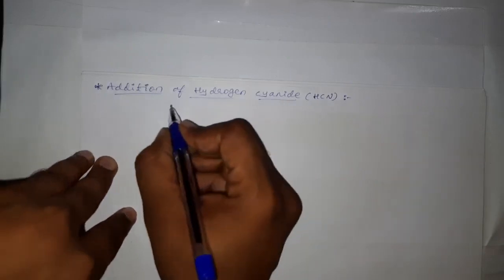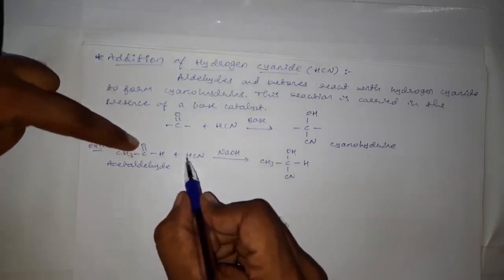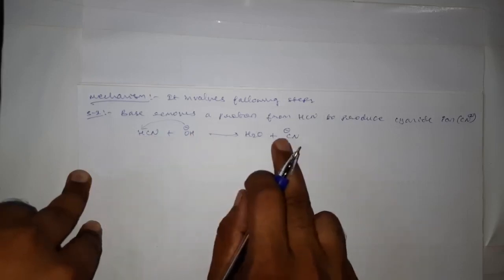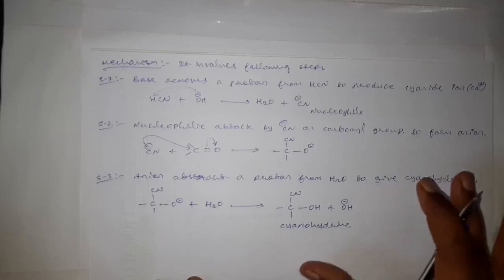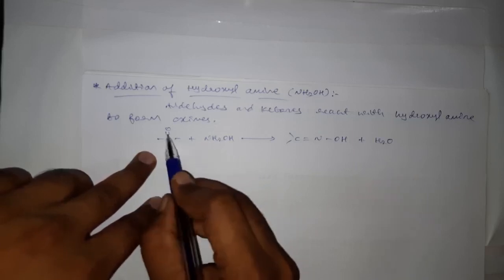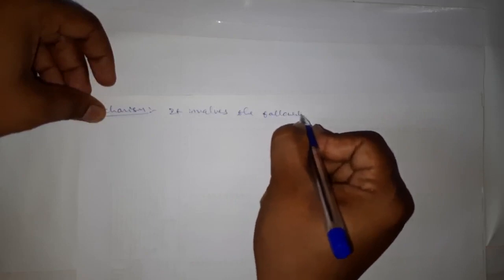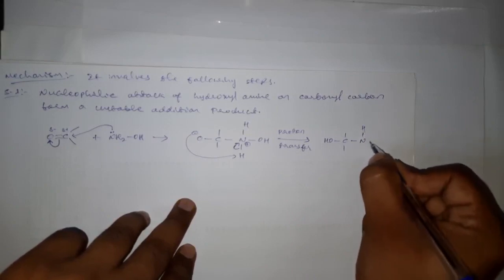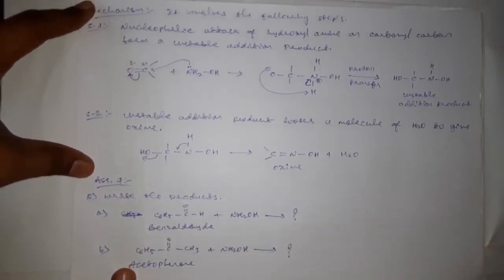L-03 | B.Sc SEM - IV | CHEMISTRY | ALDEHYDES AND KETONES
Reactions of aldehydes and ketones :-
With Hydrogen cyanide and Hydroxyl amine.